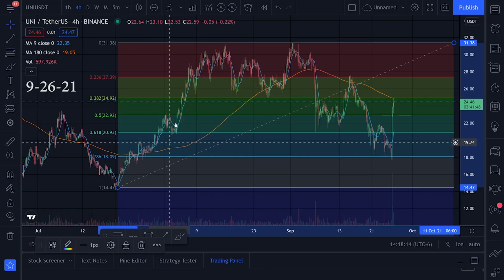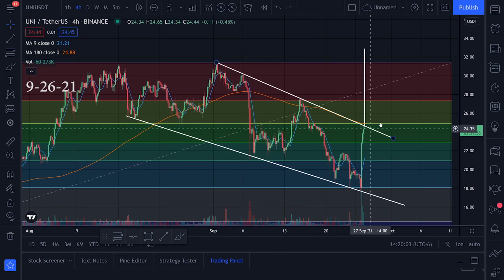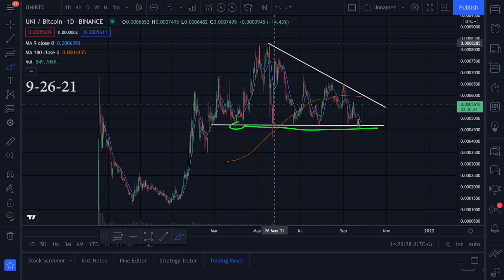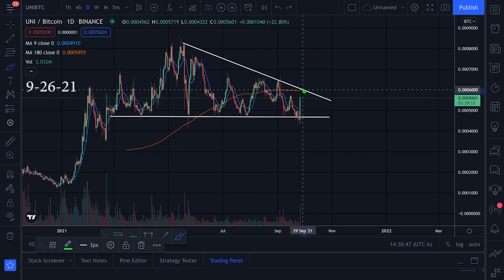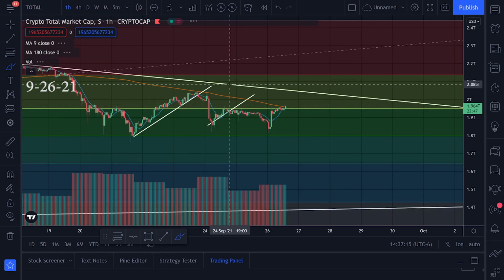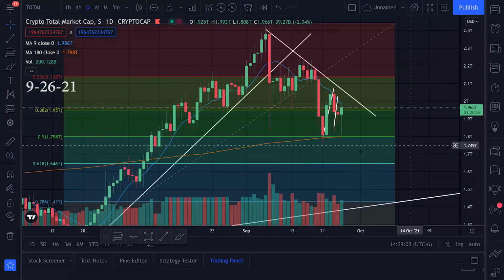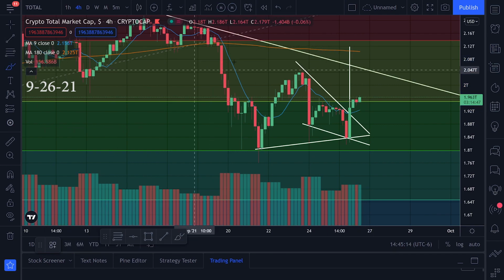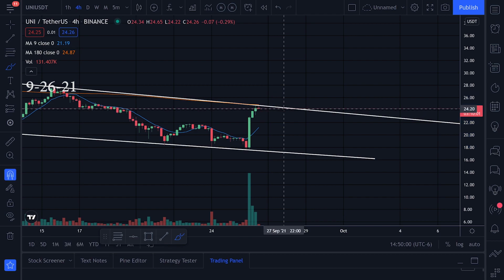Uniswap UNI Up 25% Today Technical Analysis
UNI is up 25% today I will show you what I am looking at to see if it can go higher

00:00 Fibonacci Retracement Levels On UNI
00:33 Resistance Line I am Watching
01:00 Falling Channel Pattern
01:42 Up 35% from the bottom so be careful
02:23 UNI Compared to BTC
04:38 Total Crypto Market Cap
08:17 Recap ON UNI